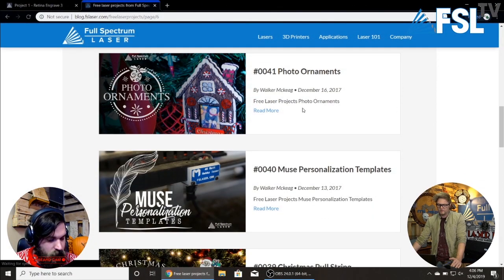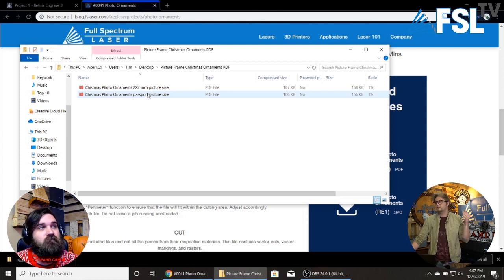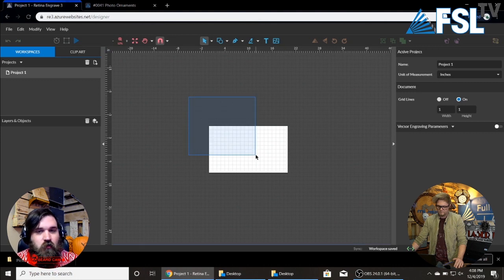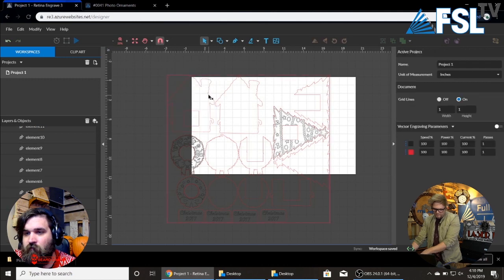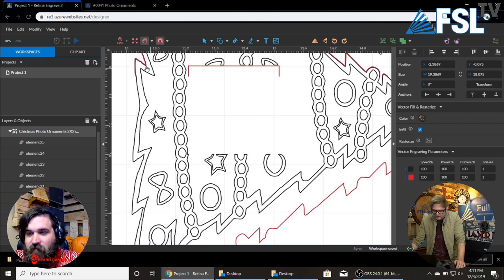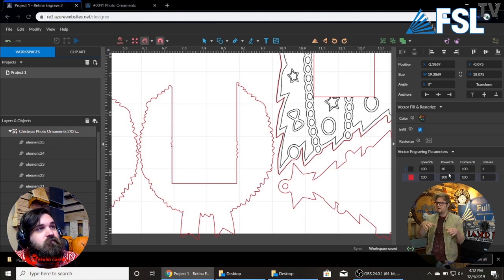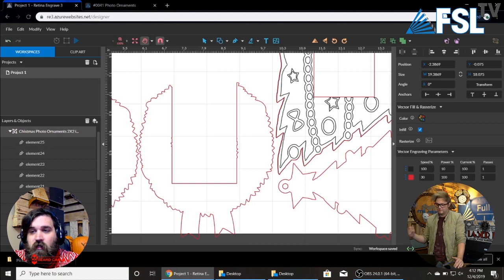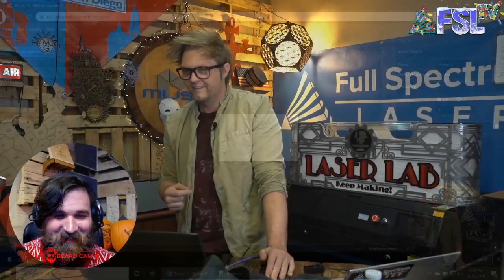Jump Into The Software ep 5 - Vector Colors